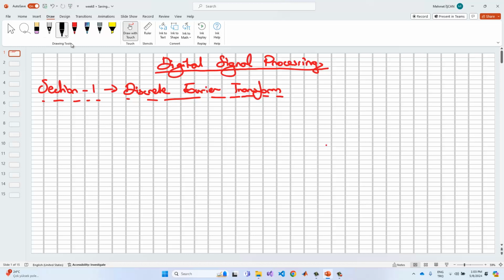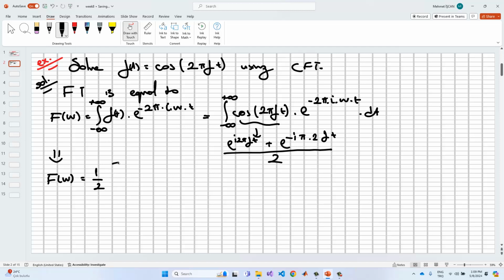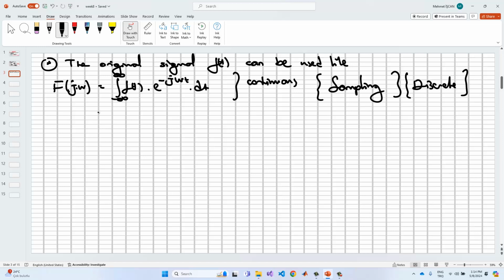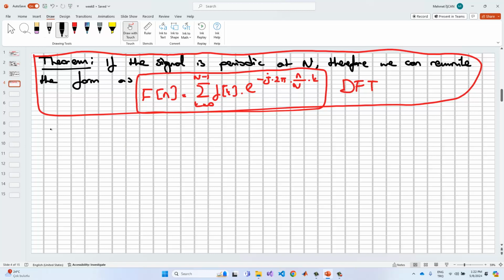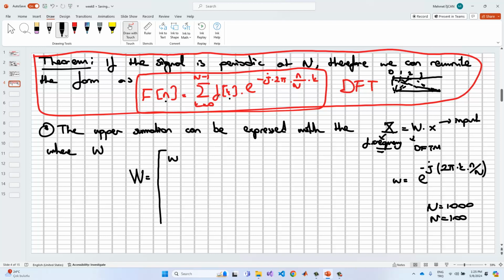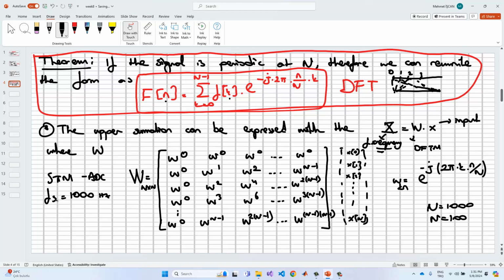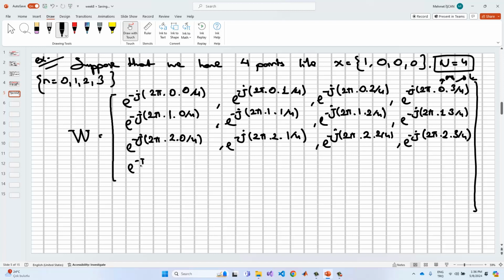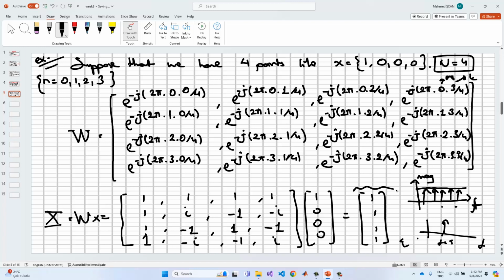2023/2024 Spring - Digital Signal Processing - Les 8-1 - Discrete Fourier Transform - Part 1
In this lesson,  Discrete Fourier Transform - Part 1 is explained in detail.